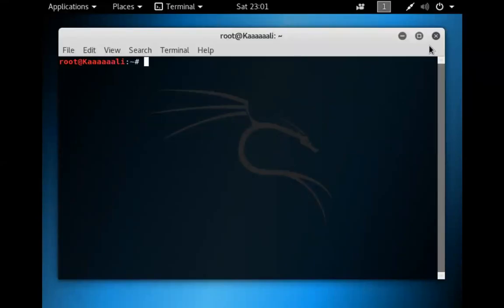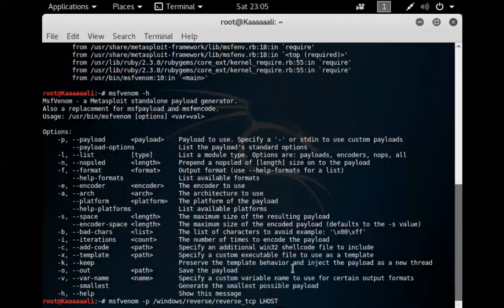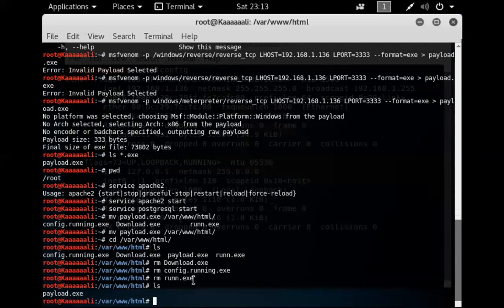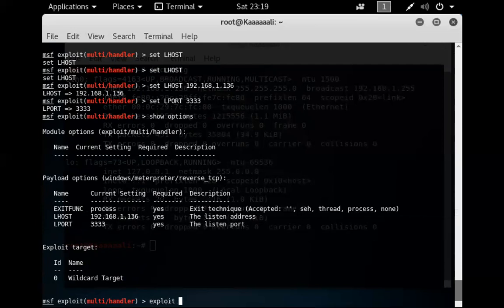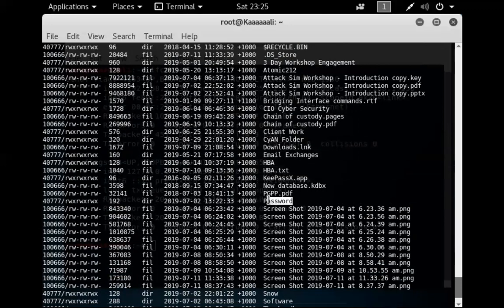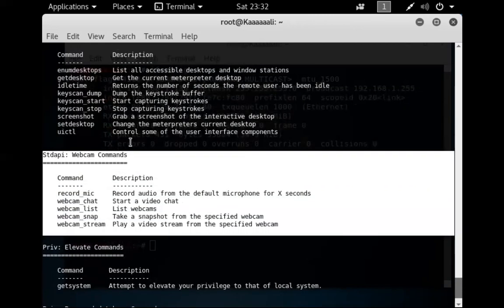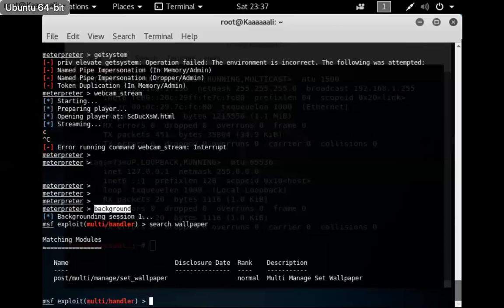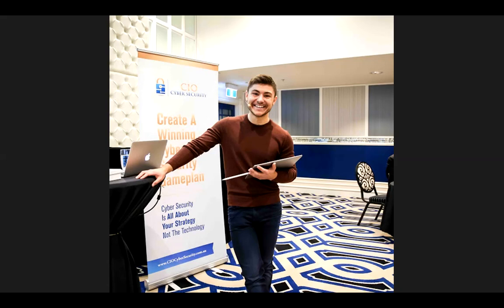Remote Access Reverse Shell Compromise Demo: Understanding the Risks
In this video, we will demonstrate a Remote Access Reverse Shell Compromise and explain how hackers can use it to gain unauthorised access to a system. We will walk you through a step-by-step process of how this attack works and the damage it can cause to your network security. By understanding how hackers use this technique, you can better protect your systems and data from these types of attacks.